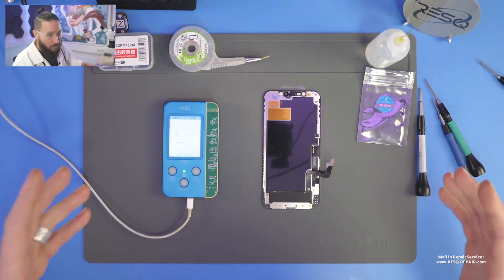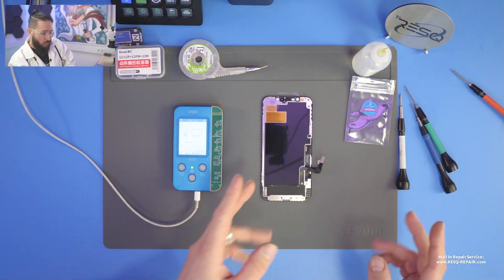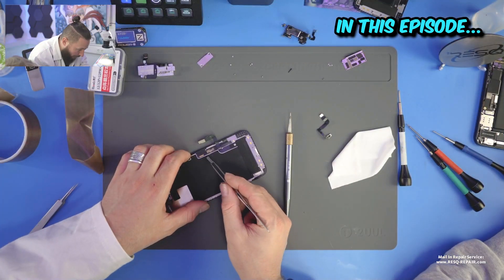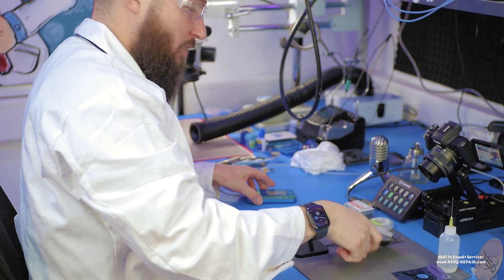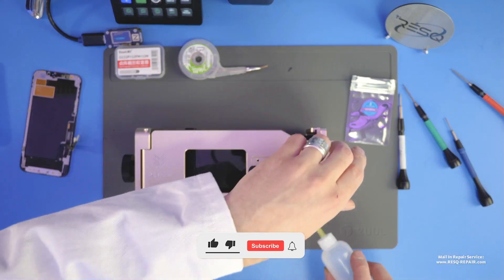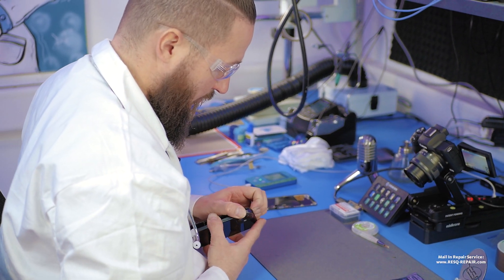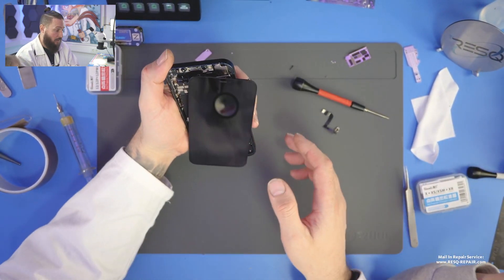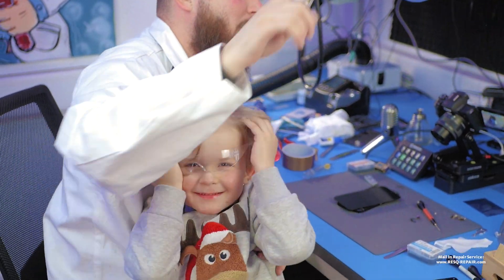⚠️ How to REMOVE “Important Display Message (Unknown Part)” WARNING - iPhone Screen & Face ID Repair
👨‍⚕️In this Tutorial Dr. Ben shows you how to replace an iPhone’s screen/display without the ““Important Display Message (Unknown Part)” warning!

Timestamps:
00:00 In this Episode of Dr. Ben!
01:20 Opening the Phone & Disassembling the Face ID
03:19 Face ID Repair
15:15 How to remove Screen Error after Replacement
23:26 Checking for Function